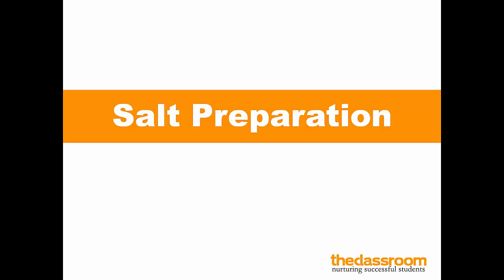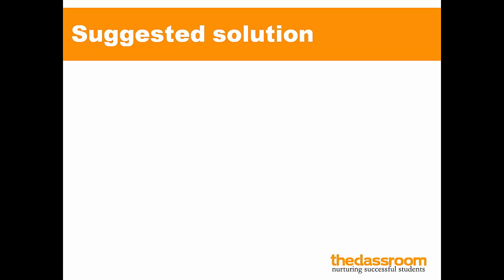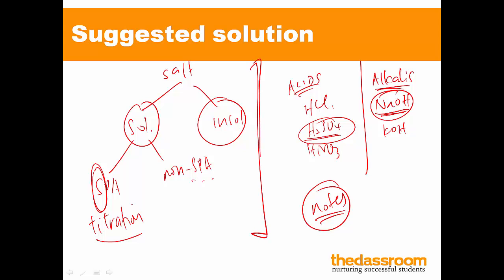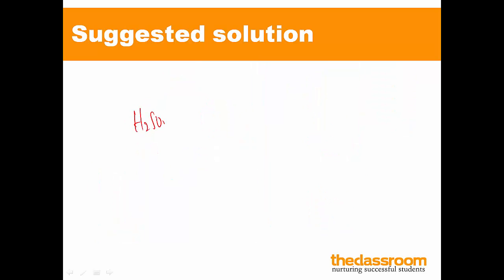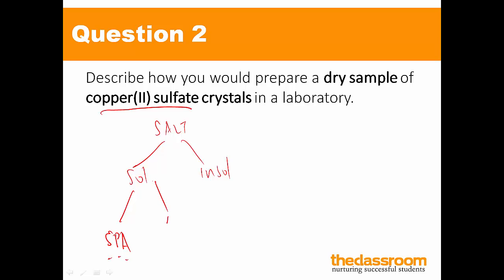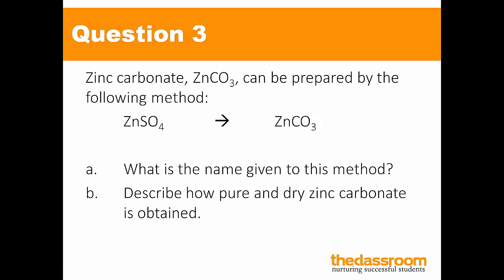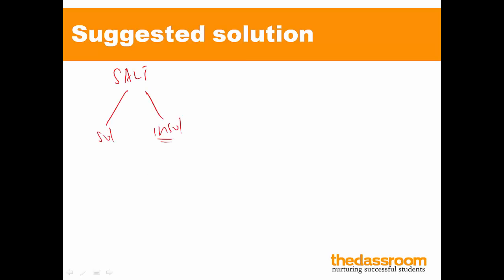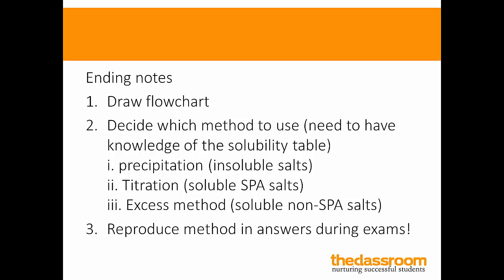O Level Chemistry - Salt preparation (worked examples)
How to prepare salts by the following methods:

1. ionic precipitation method
2. titration method
3. excess method

simply by using a flowchart that is taught and used 3 times throughout this video.

Please familiarise yourselves with the solubility table as well as it is also need to answer MCQ questions!